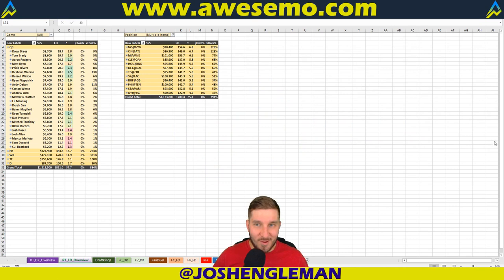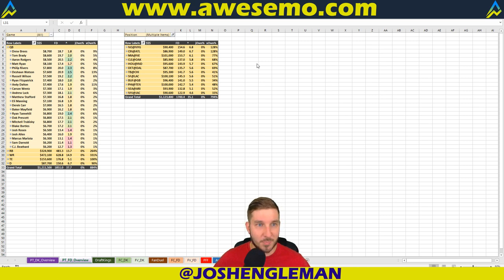Awesemo.com's DFS Process Show - NFL Week 4 & Fantasy Cruncher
Welcome to the Awesemo YouTube Channel, which brings you daily DFS content, covering everything you need to know about the slate ahead. Our team of experts will get you prepped, no matter what the season or sport. Stop on by every day for live content or head over to our website for projections, tools, data, articles and more!